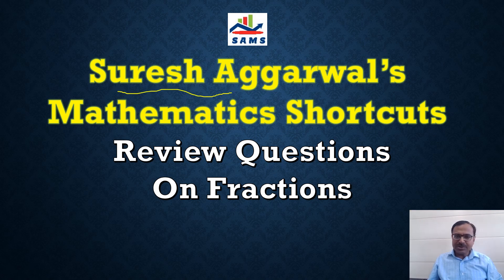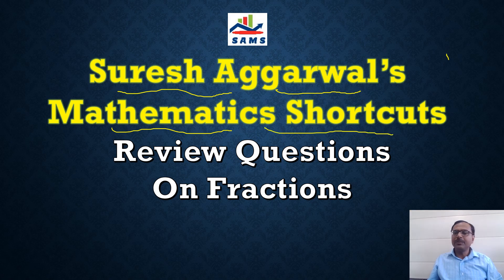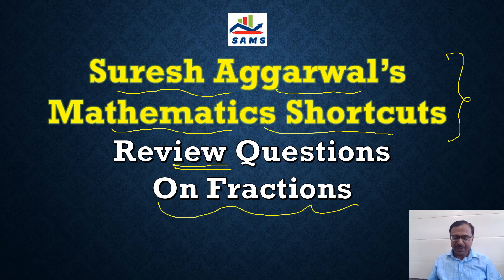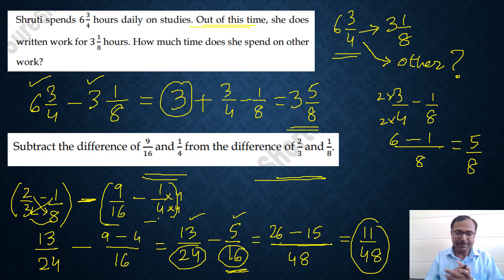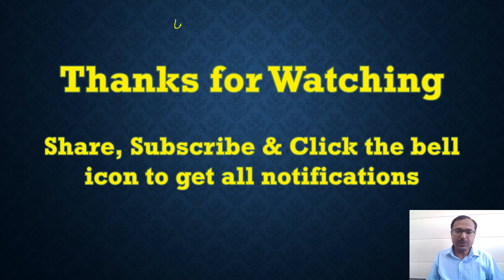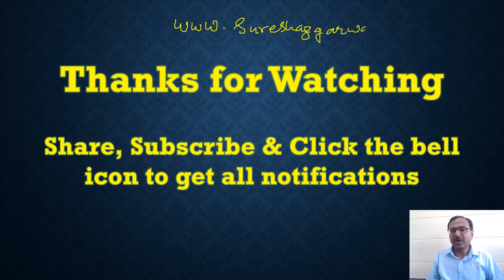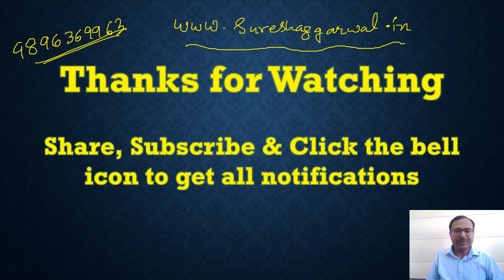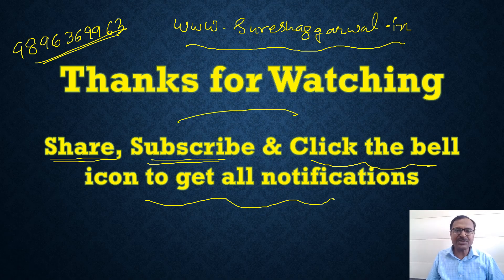Fractions II Mixed Numbers II Addition II Subtraction II Ordering II Statement Problems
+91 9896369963